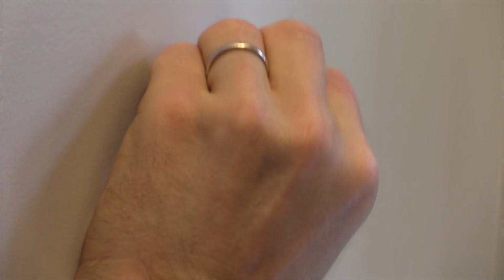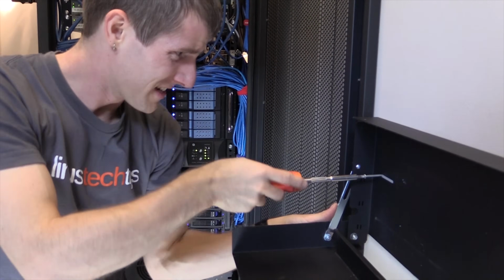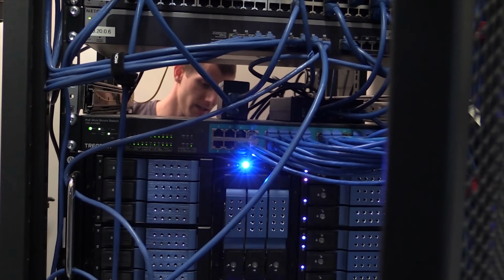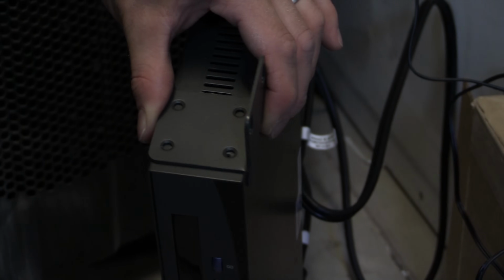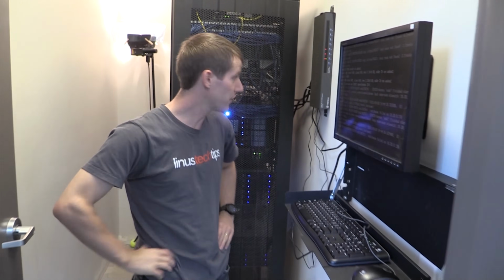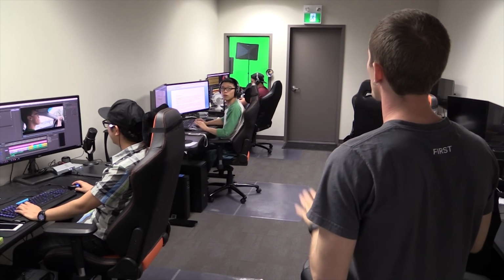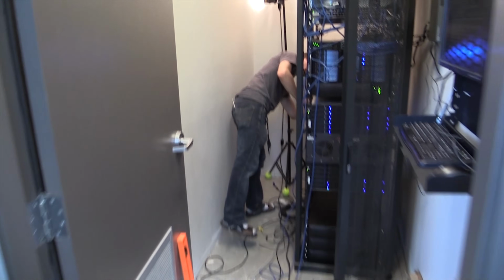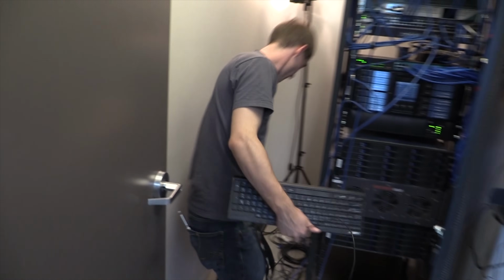Server Room Updates!! UPSes, KVMs, and more!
Why does Linus need a whole server room? Isn't that a bit excessive? NO! And I'll show you why...